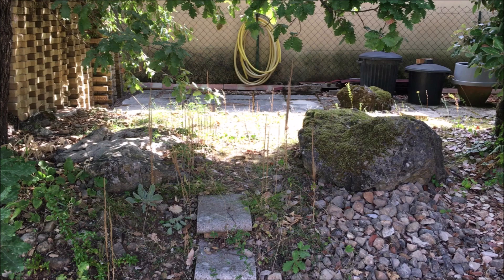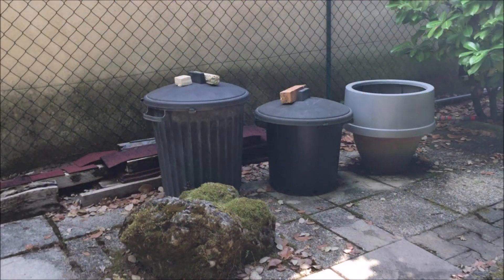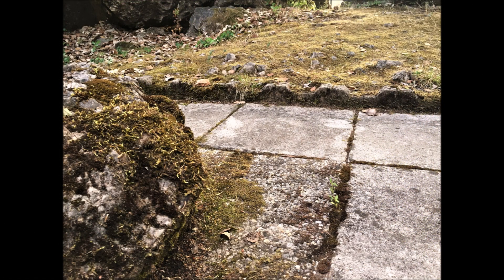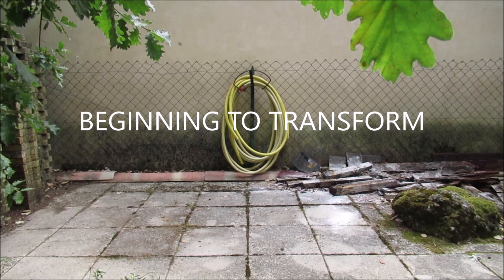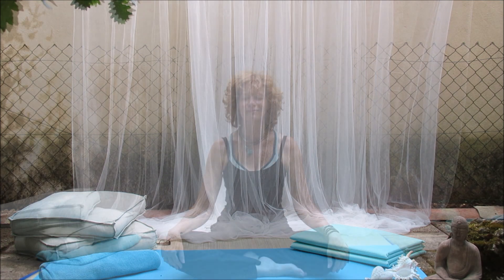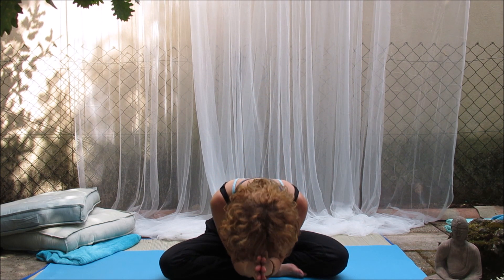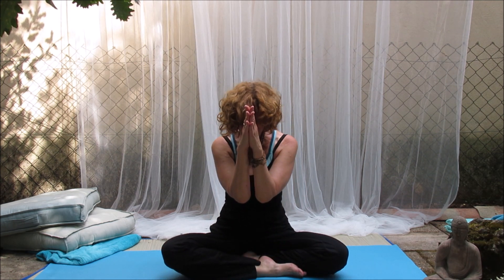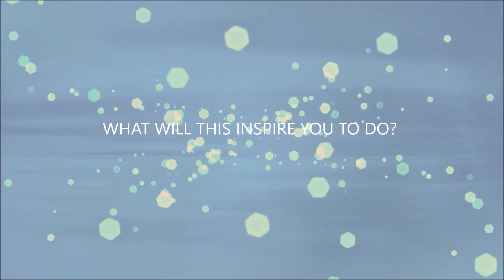Creating an Outdoor Zen Space for Yoga and Meditation with Amie Gabriel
A 4-minute video companion to my holistic wellness blog!  Watch as I turn an underutilized area of the garden and turn it into a magical zen space to practice yoga and meditation.  With holistic wellness expert Amie Gabriel

Thank you!   xoAmie 🌎☮️🦋☯️💚🐪